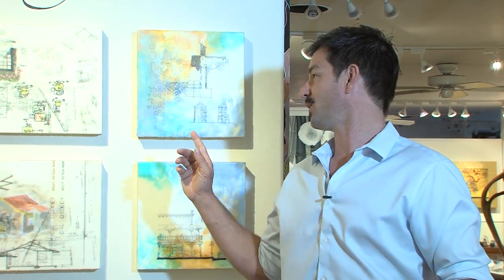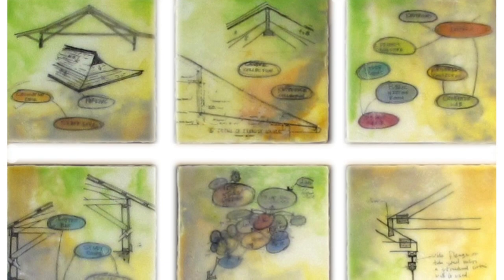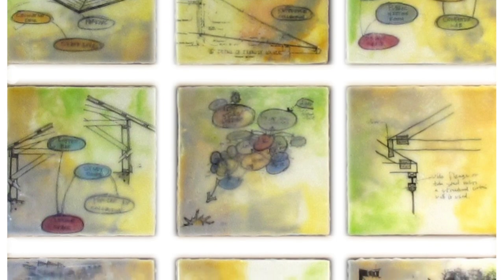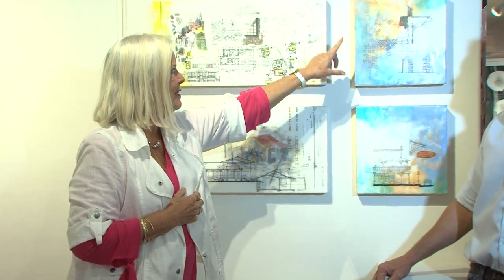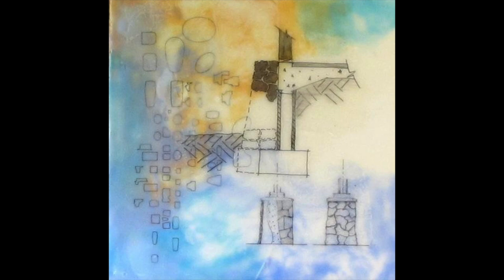Terry Lopez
Collaborating with architect Peter Niess, who has an appreciation for the historic Hawaiian style of architecture.